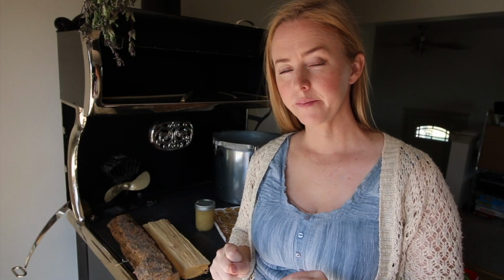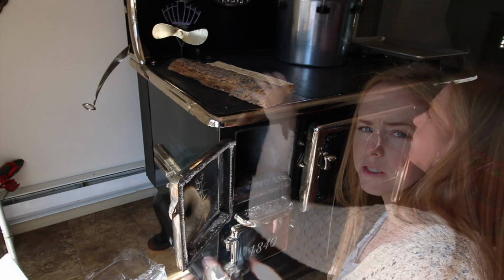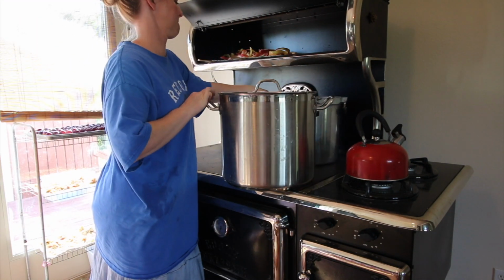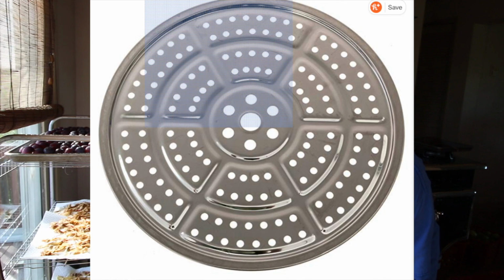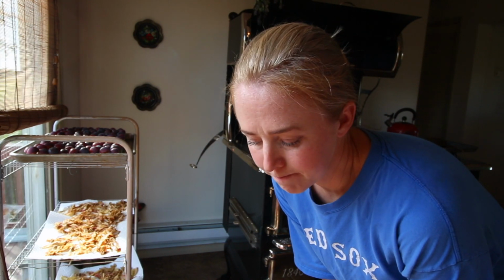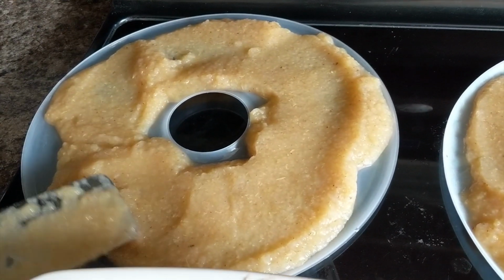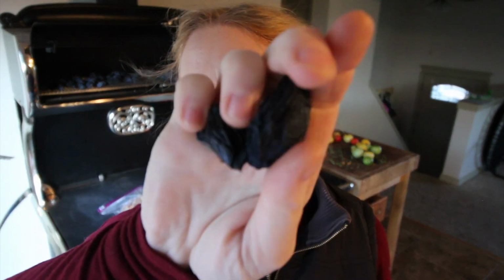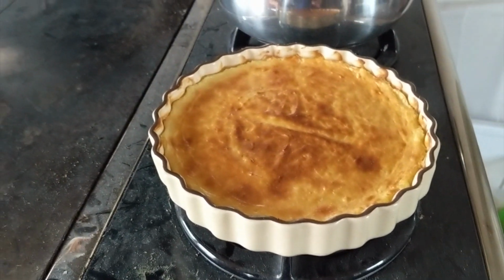Preparing Your Winter Feast On a Wood Stove